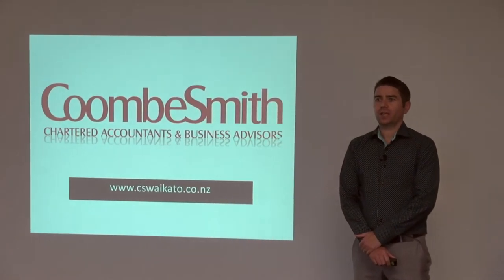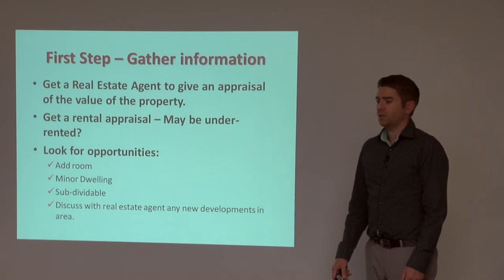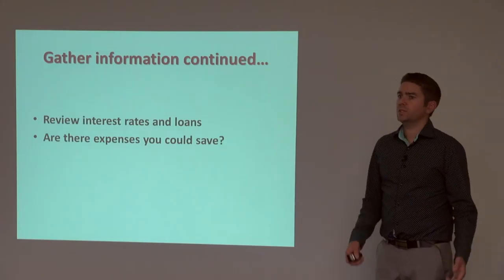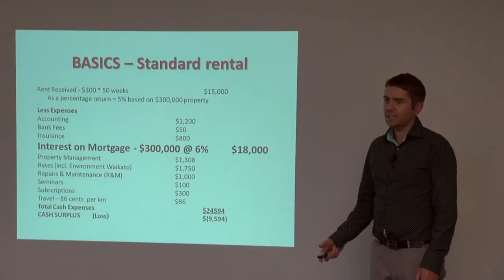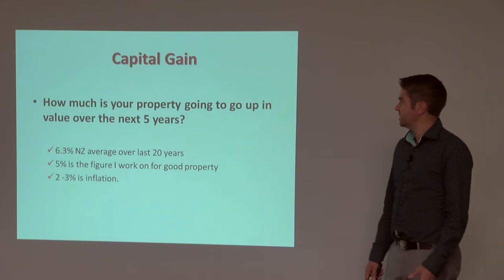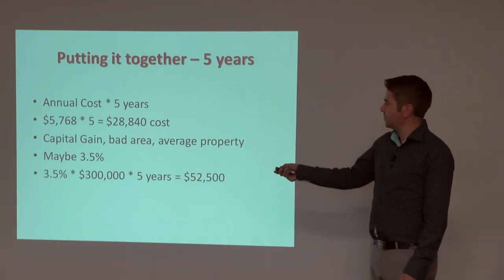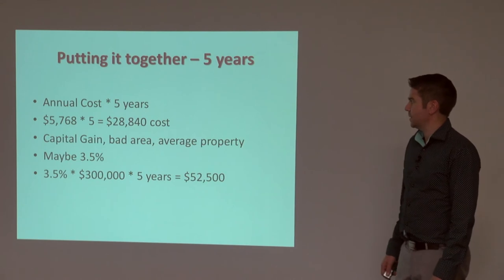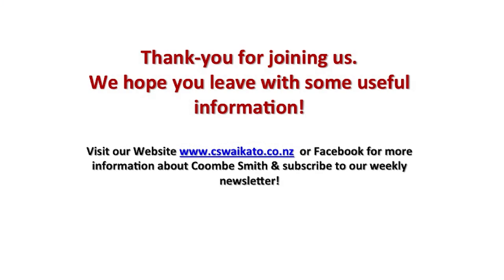Should you sell a Rental Lemon? - Coombe Smith Property Accountants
Do you have a rental property that isn't performing?  Short video from Ross Barnett, Property Accountant, working through the decision whether to keep or sell a bad rental property.